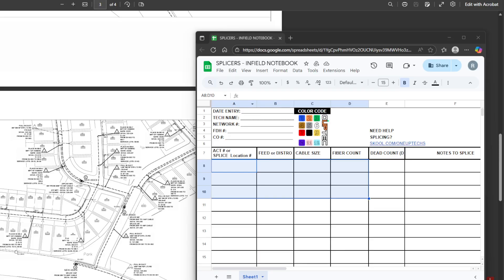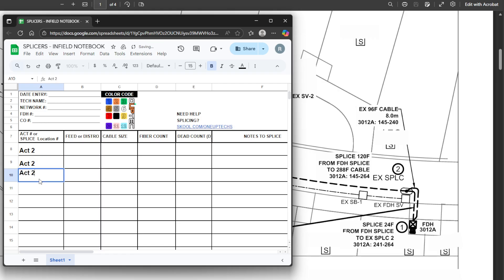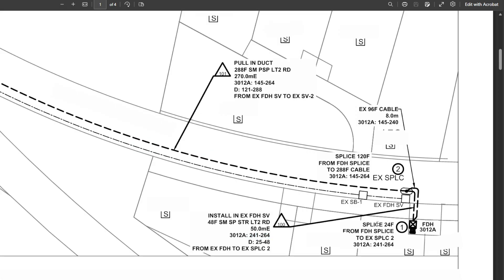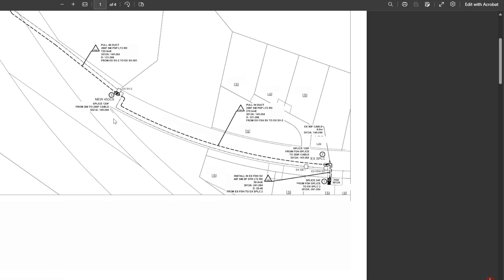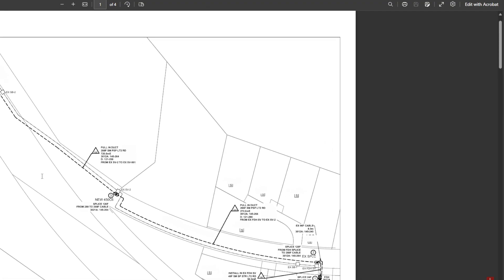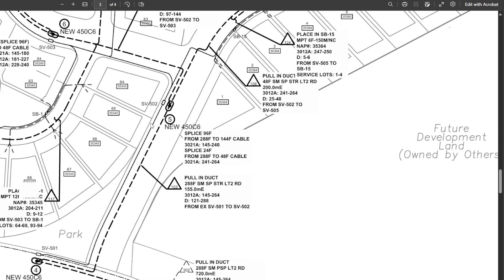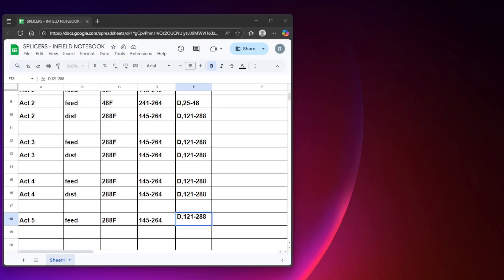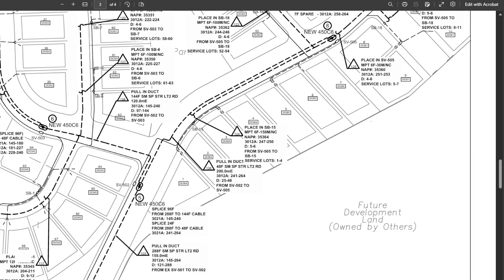Mapping Out Fiber Optic Splice Locations & Splice Counts (Volume Up)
In this video, I will be going over a network print and writing out splice counts for multiple splice locations hope you enjoy.